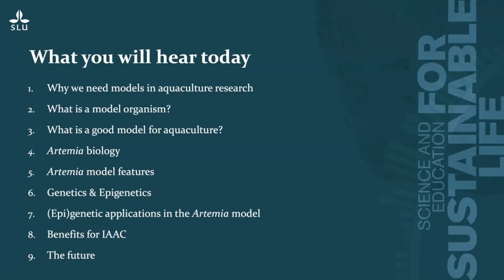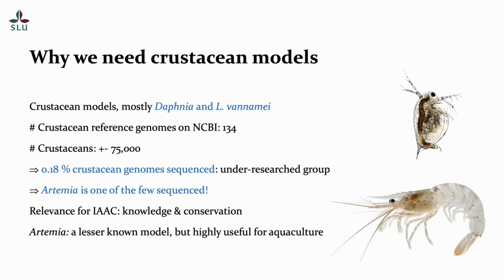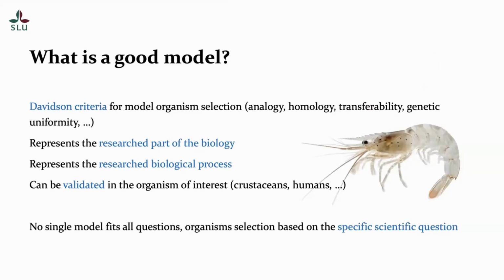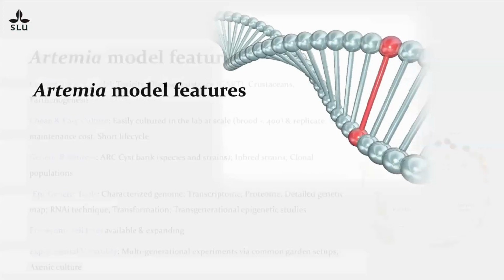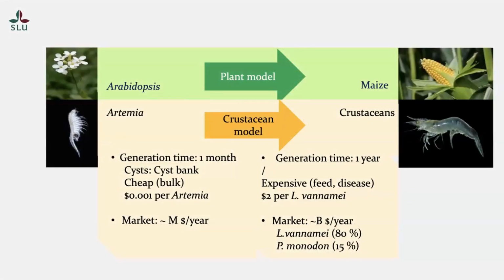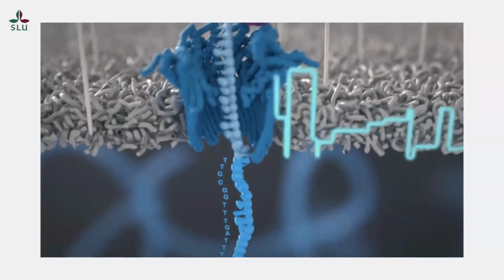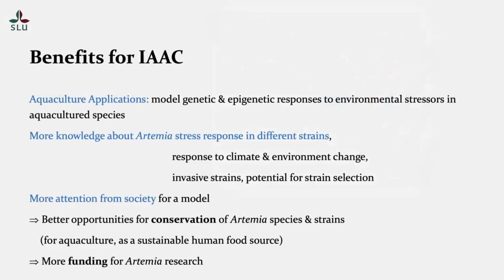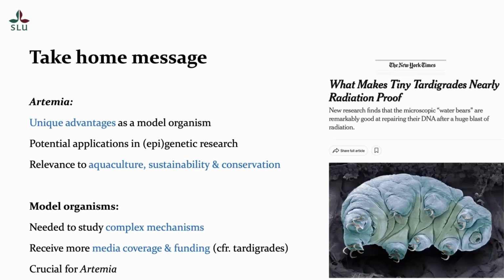New techniques for (epi)genotyping of Artemia species and strains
Presentation by Stephanie De Vos at the First International Artemia Aquaculture Consortium Conference, 9 September 2024, Ostend, Belgium.